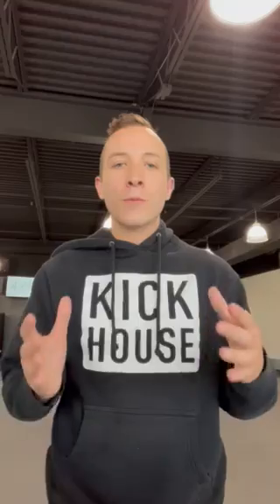KickHouse Class Formats | RecoveryKick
Are you interested in trying KickHouse but have no idea where to begin? Our KickHouse Class Format videos will give you insight as to what to expect, the benefits of the class, and more!

Muay Thai is demanding on both your body and mind, which is why you need to be dedicated in your recovery process. Our RecoveryKick class will balance out the intensity of boxing and kickboxing with a well-rounded short but sweet flexibility and mobility stretching practice that addresses the areas most impacted by hitting a bag.